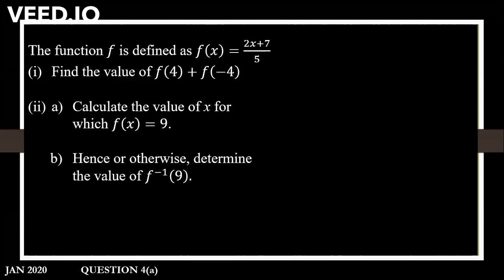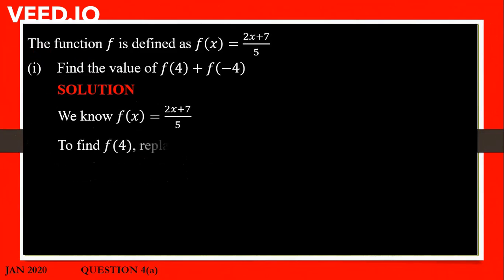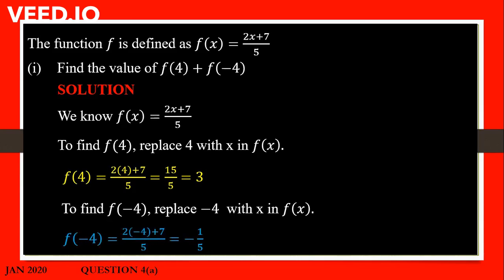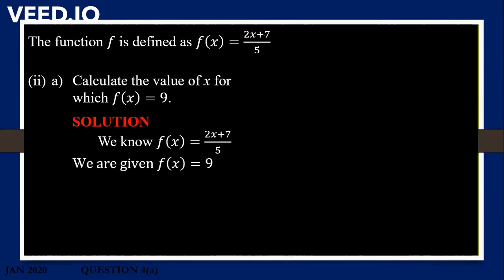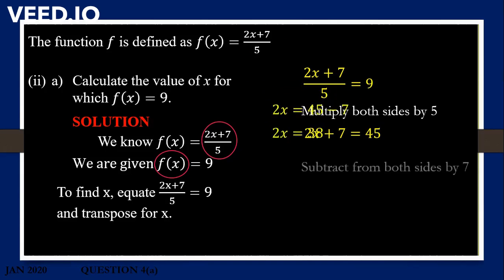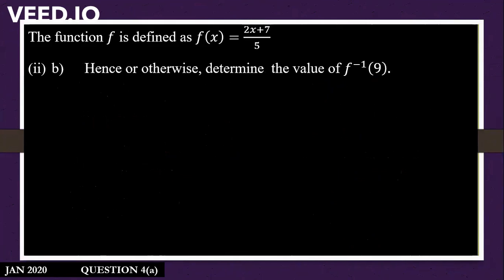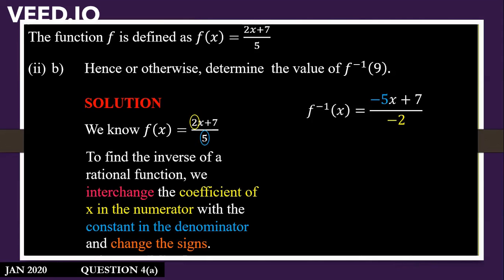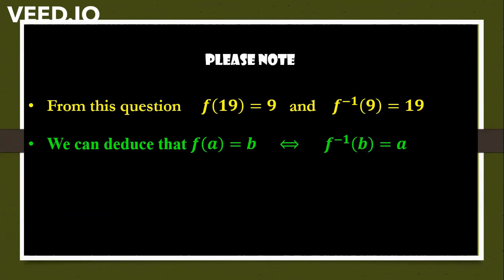CSEC MATHEMATICS - JANUARY 2020 QUESTION 4A